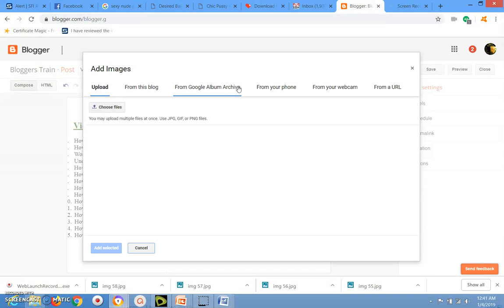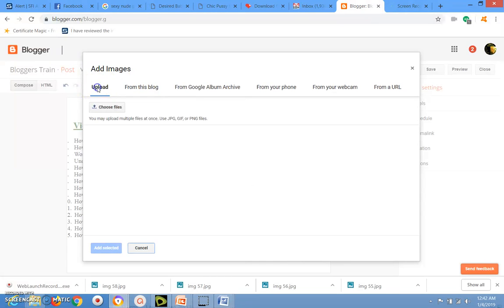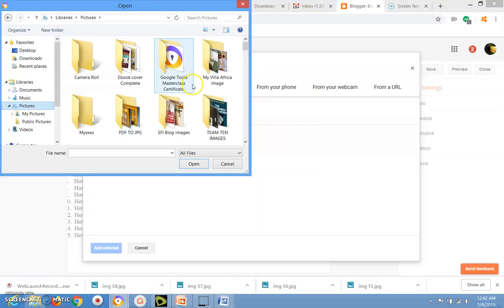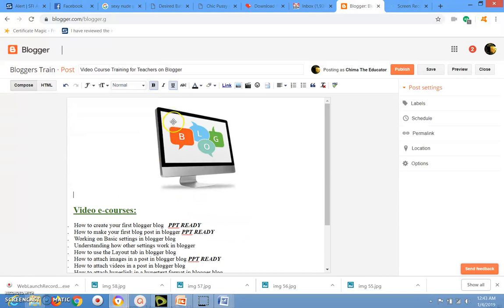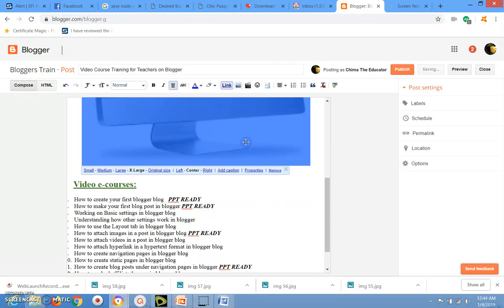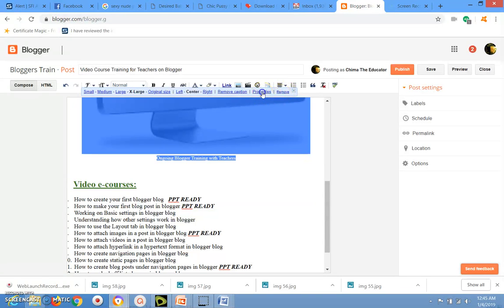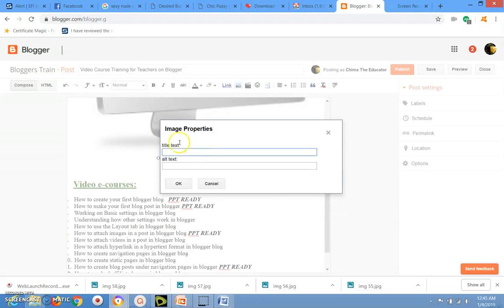How to attach images to your blog post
Learn how to attach and customize images to your blog post